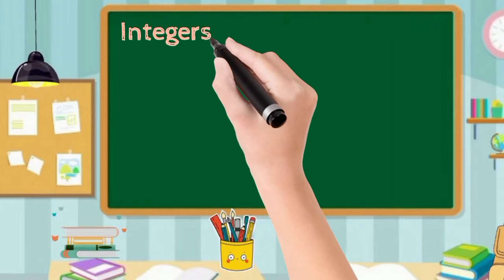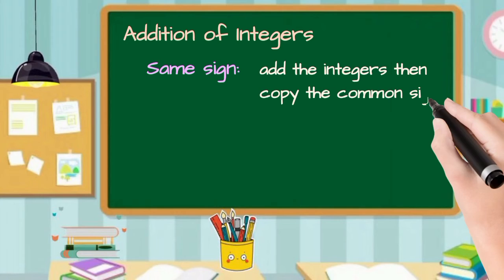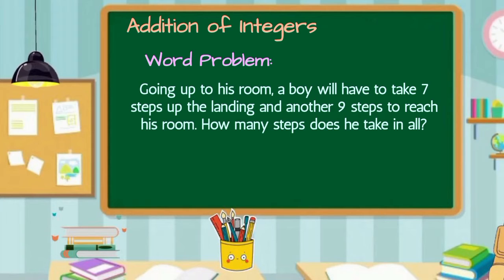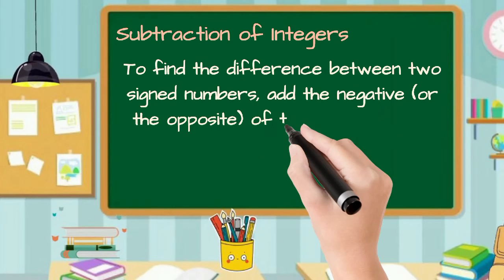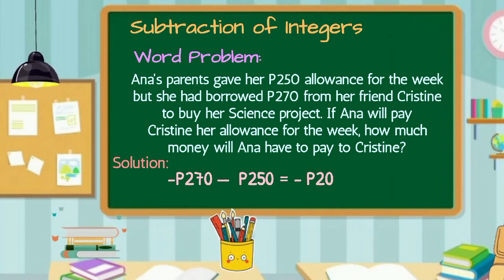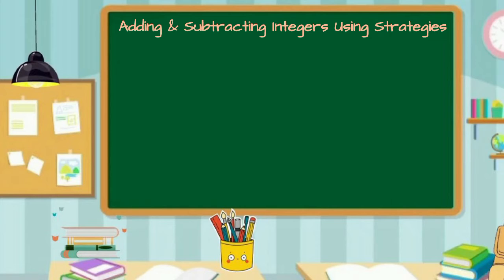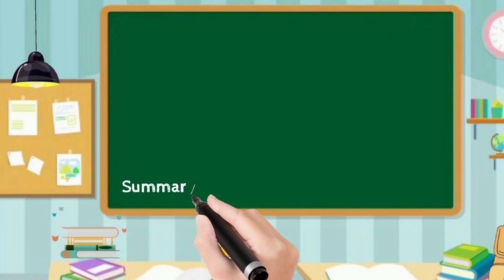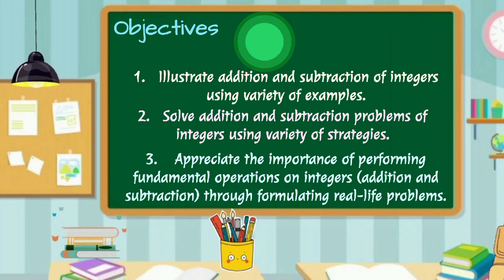Grade 7 Mathematics: Addition and Subtraction of Integers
Ms Aranzo's output